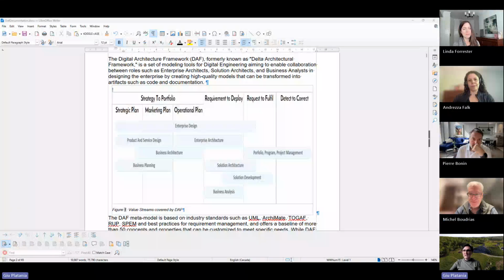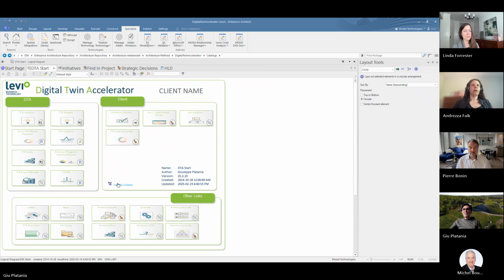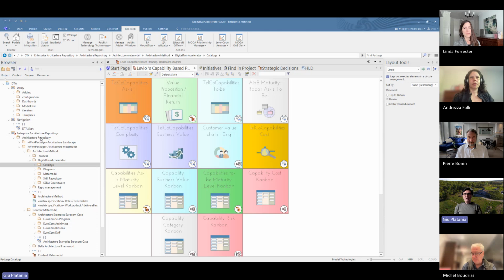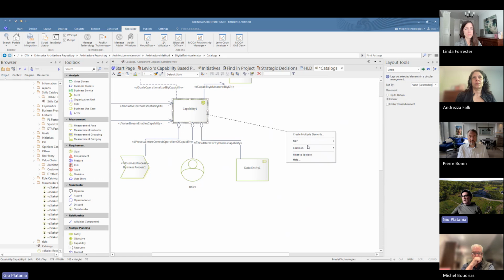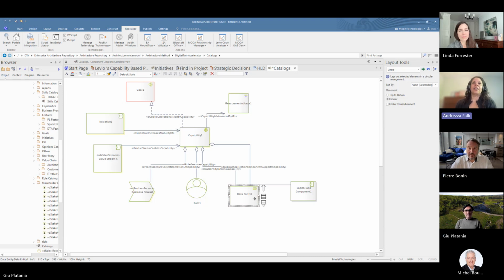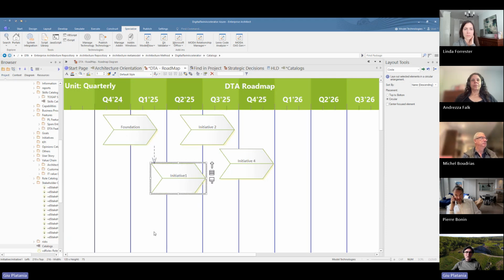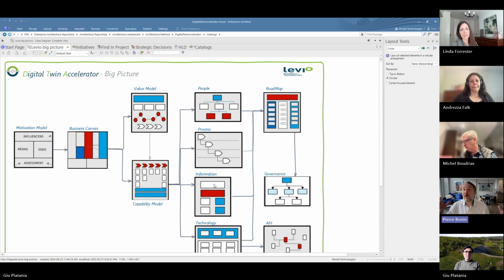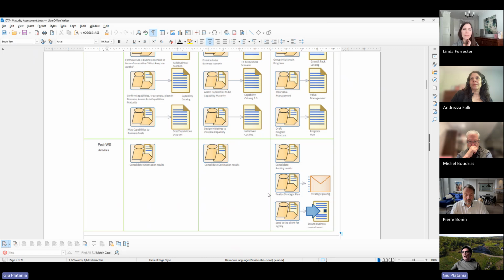Fast-Track Your Architecture : Mastering the Digital Twin with DAF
In this video, we explore how the Digital Architecture Framework (DAF) metamodel and the Digital Twin Accelerator (DTA) template combine to jump-start an organization’s journey toward a fully realized digital twin. We begin by unpacking the core concepts and structure of DAF, illustrating how its layered metamodel aligns business capabilities, processes, applications, and infrastructure into a cohesive, standardized blueprint. From there, we demonstrate how the DTA template leverages that metamodel—providing pre-configured views, reusable building blocks, and modeling guidelines—to significantly reduce the time and effort needed to spin up a digital twin.

What you’ll learn:

DAF Metamodel Essentials: Discover the key domains (e.g., Business, Application, Data, Technology) and how DAF enforces consistency, traceability, and industry-standard best practices across all architectural layers.

Template Structure & Components: See how the DTA template encapsulates common digital-twin pattern and Industry standards so your team can avoid starting from scratch.